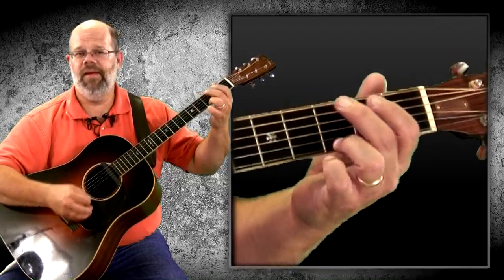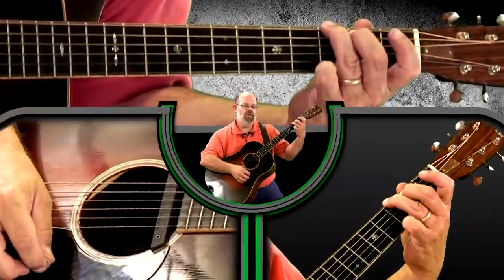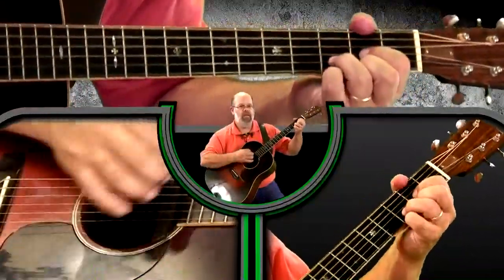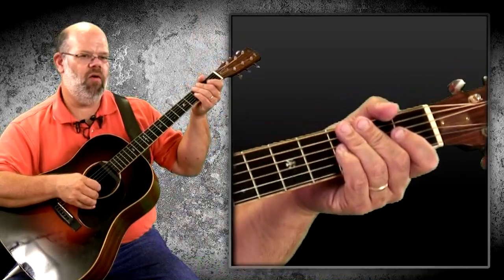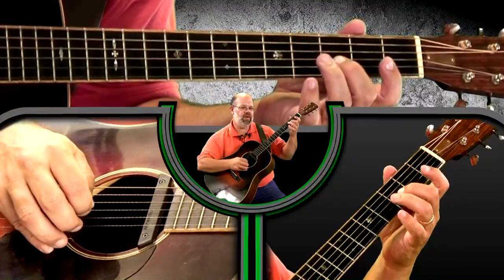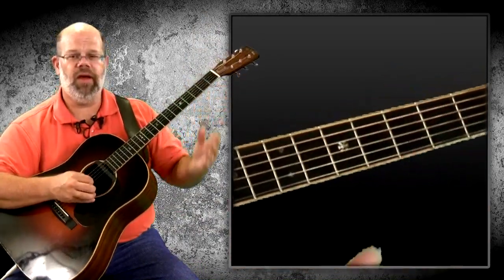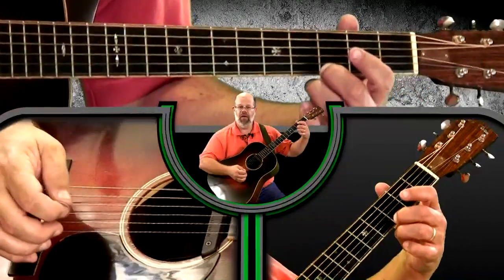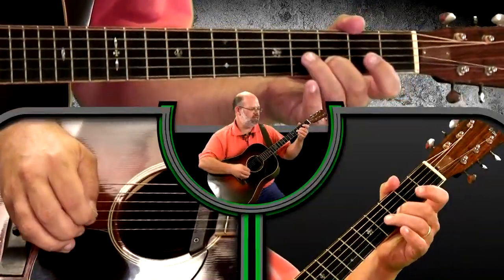Steve Eulberg: Celtic Song - Kesh Jig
Steve Eulberg of JamPlay.com teaches a full Celtic song titled Kesh Jig.